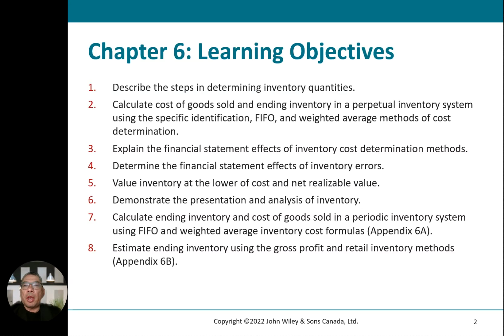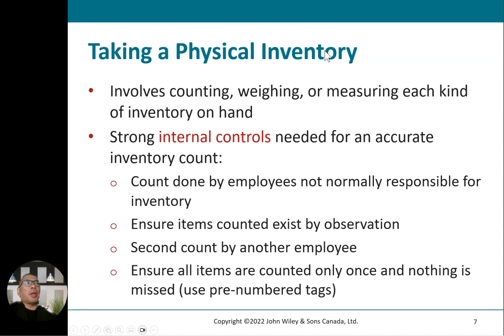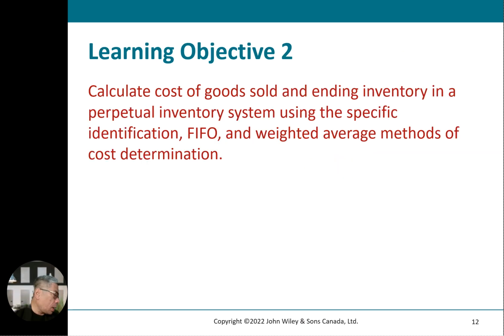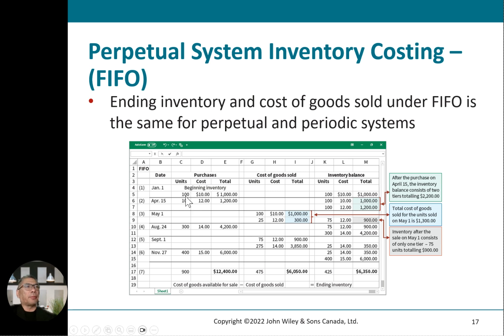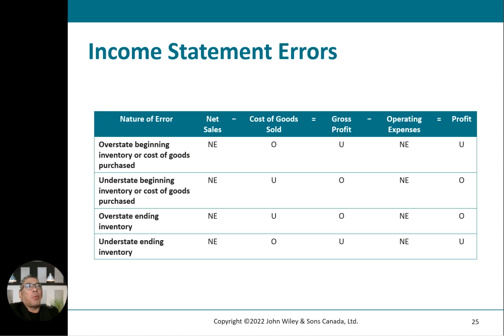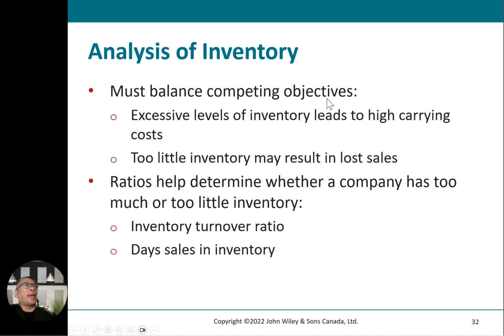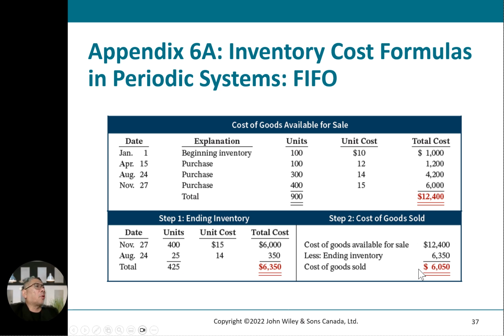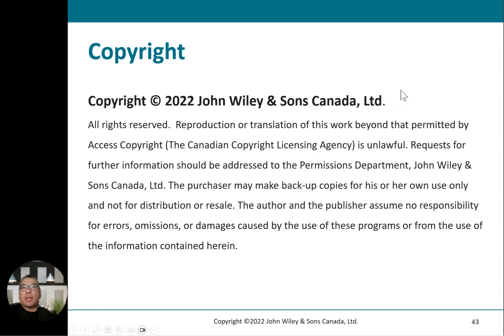Inventory Costing Chapter 6